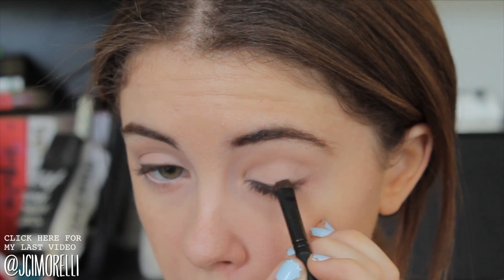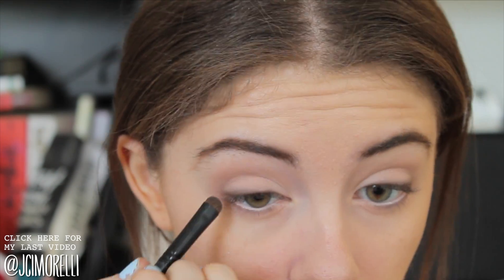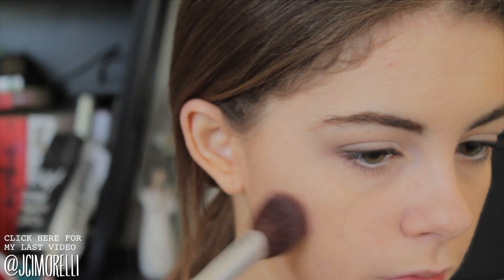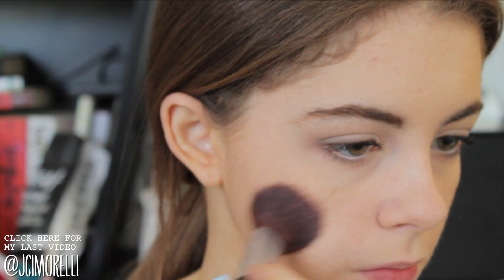Everyday Makeup inspired by Molly Ringwald in The Breakfast Club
♡ ♡ ♡ OPEN FOR MORE FUN ♡ ♡ ♡

♡ SAVE or SPLURGE: Makeup Edition!

♡ PRODUCTS USED:
ELF 32 Color Eyeshadow Palate
Urban Decay Naked 1 Palate
Sonia Kashuk Matte Palate
ELF Concealer Palate
Benefit They're Real Mascara
MAC Blush in Dame
Kat Von D Lipstick in Celebutard
Drew Barrymore Flower Lipstick in Morning Glory

*Just a heads up - On my personal tumblr I sometimes post things that some people might find offensive or inappropriate. If you're easily offended or you don't like the things you find on that blog, please don't follow it!